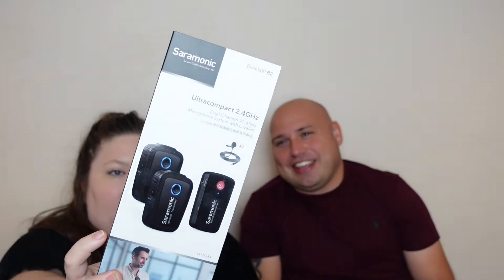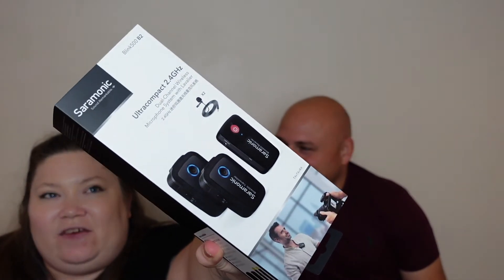Updated whats in our camera bag 2021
⭐Instagram⭐ @emmaandjonx
⭐Twitter ⭐@emmaandjonx

💖We created Merch💖 Take a look ...

Thanks

Emma & Jon x